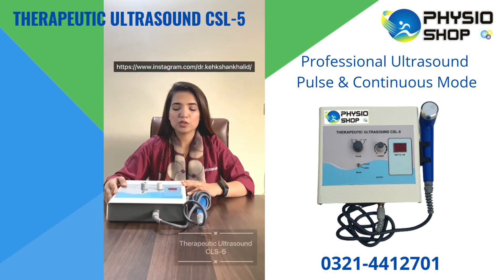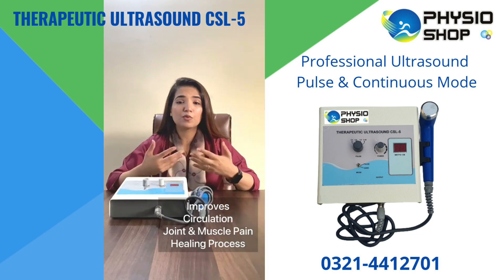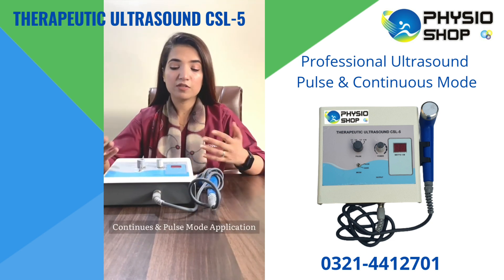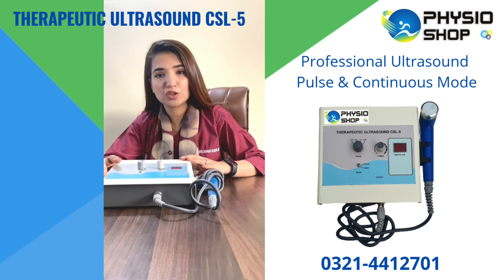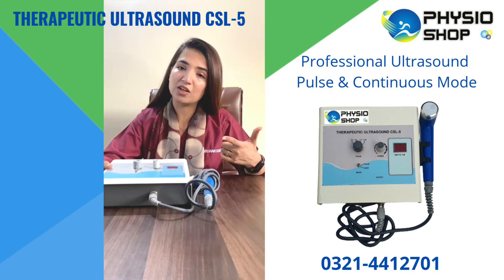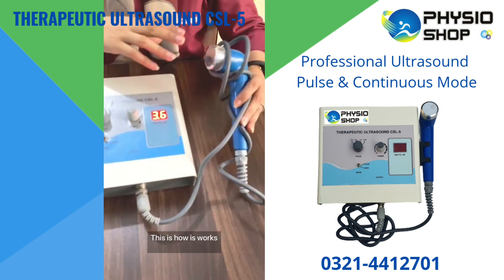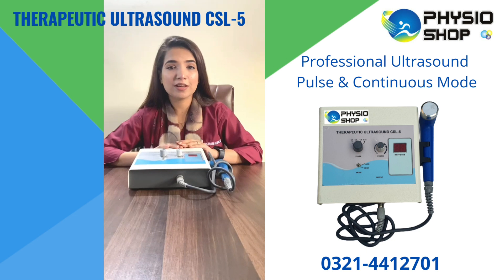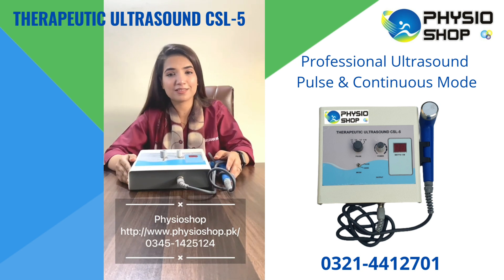Therapeutic Ultrasound CSL-5 | Best Physiotherapy Ultrasound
Powerful Professional & Affordable Ultrasound

This is an advance therapeutic Ultrasonic Therapy device produce sound waves of 1 MHz frequency used to stimulating the tissue beneath the skin’s surfaces, the high frequency massage (stimulation effect) penetrates up to 5″ below the skin surface and the effect like micro massage affects very small molecules and membrane cells of tissue in the body and actually causes them to move one place to another and vibrate them at their own place and get them heat up.

CONTINUOUS AND PULSE MODE APPLICATION

A continuous transmission of frequency and carried power energy produced into the tissue, efficiently absorbed by portion are connected heat, accelerate the heating and extensively increase the collagen, thus the stretching in stiffness is easier. A thermal effect (Pulse Mode) energy generation is adopted to avoid the tissue from the complications due to the thermal effects or ultrasound producing into the tissue at all.

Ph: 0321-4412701